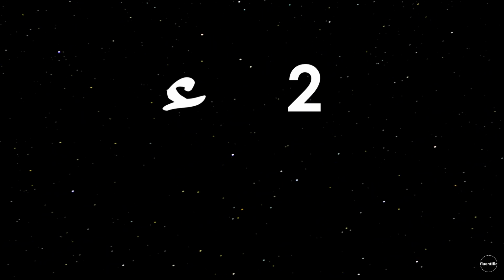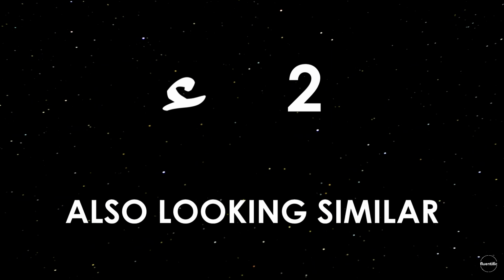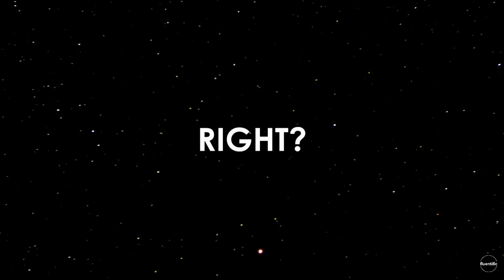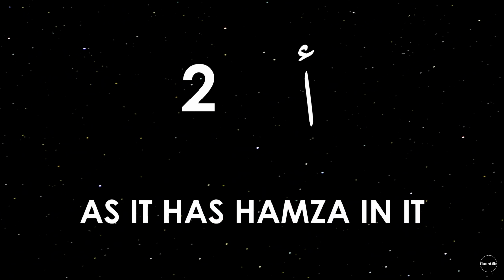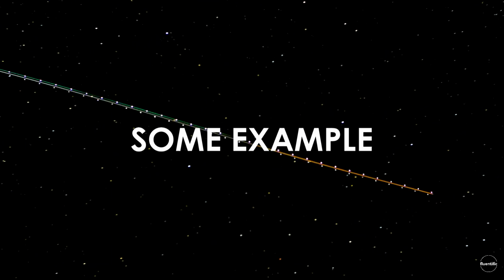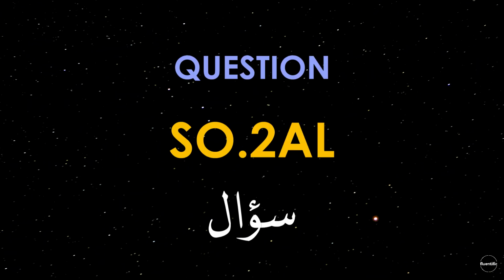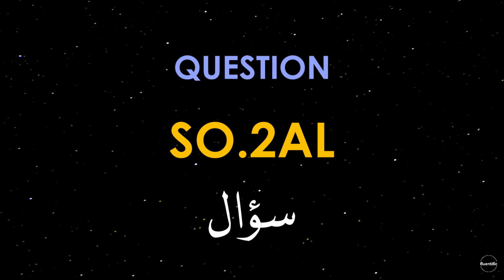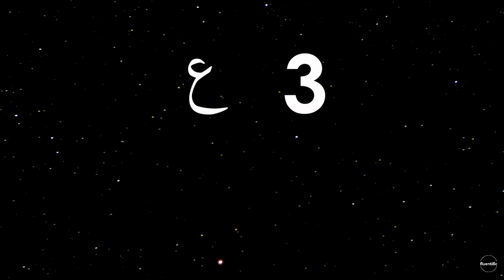Looking For Your Kind Feedback - PLEASE | Learn Arabic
Welcome, everyone! In this video, I'm turning the spotlight on you, my beautiful subscribers and Arabic language learners. I want to hear from you!

Do you enjoy my content? Is the sound quality up to par? Are my words clear and easy to understand? Do my teaching methods resonate with you? Are the examples helpful? Do you have any requests for new content?

Your feedback matters immensely, and it guides me in making the lessons even better.

And here's a little reminder: We use English numbers to make learning Arabic letters a breeze. For example, (7 represents ح), (2 stands for ء), and (3 signifies ع). These shortcuts can help you master Arabic pronunciation faster.

Your opinions and suggestions are invaluable in shaping my future content.

Let's learn Arabic together!